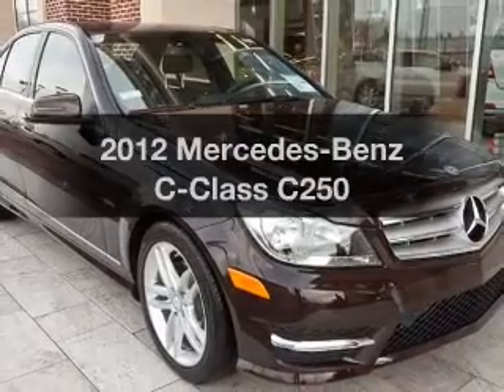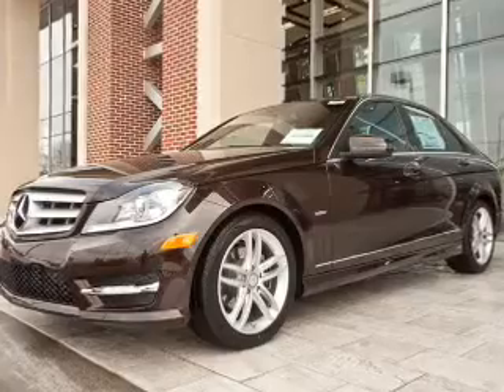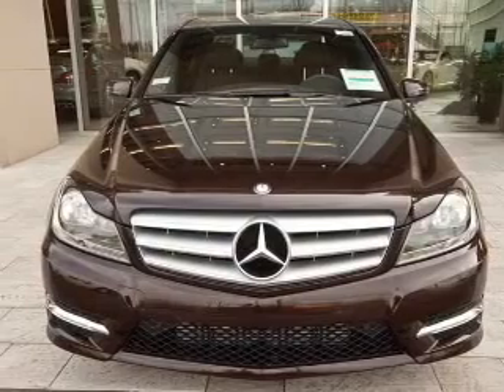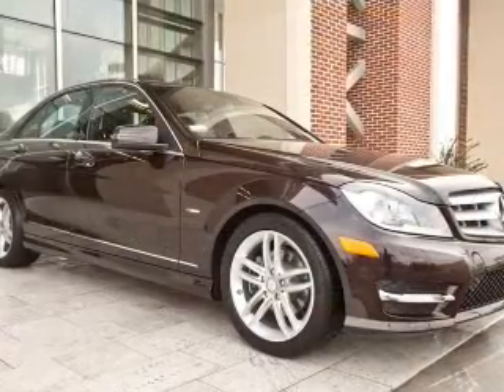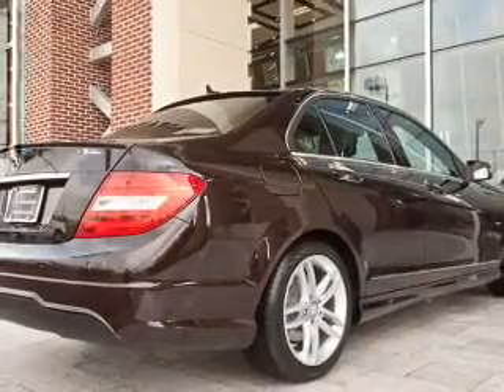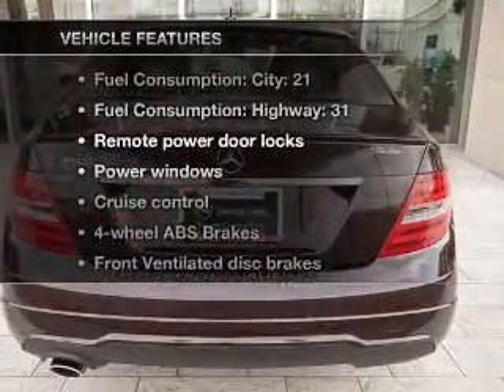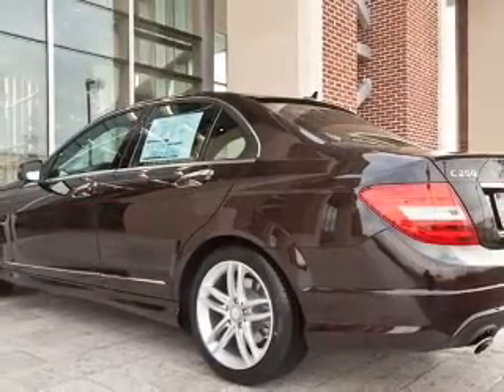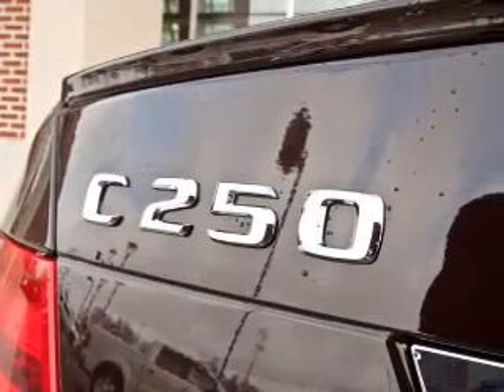2012 Mercedes-Benz C-Class - Pineville NC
Year: 2012
Make: Mercedes-Benz
Model: C-Class
Trim: C250
Engine: 1.8 liter inline 4 cylinder 16 valve
Transmission: 7-Speed Automatic
Color: Brown
Mileage: 9
Address:
950 N Polk Street